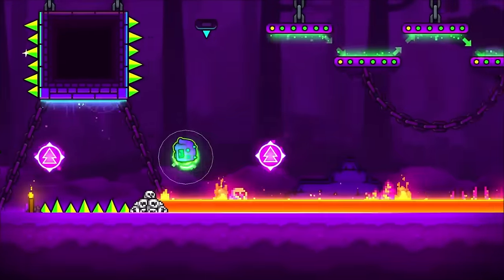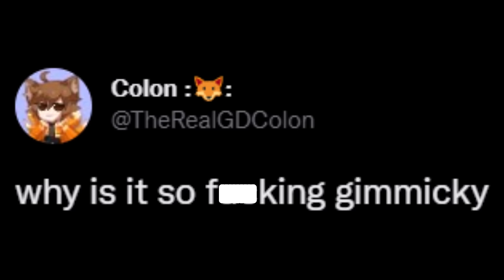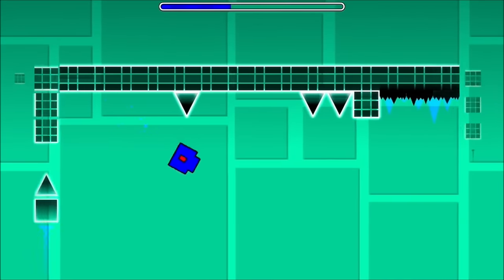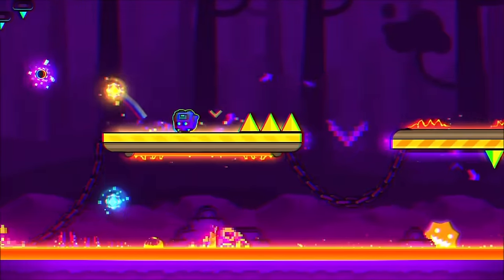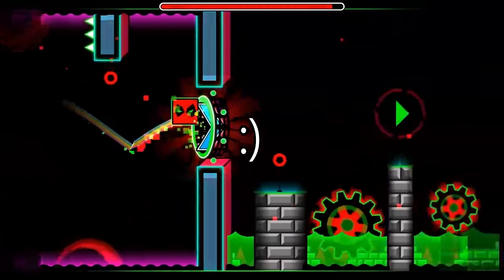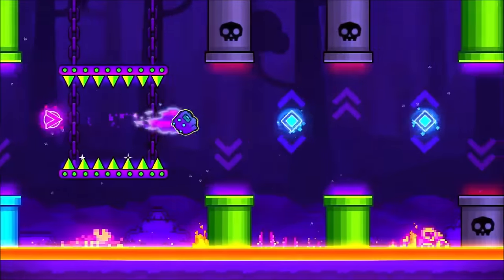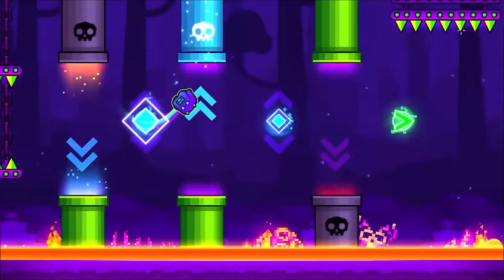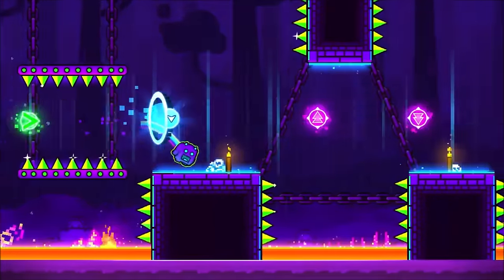Is "Explorers" a Bad Level? [Geometry Dash 2.2]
In this video I review Explorers and explain why it's better than the GD community makes it out to be. (Explorers from the new Geometry Dash 2.2 Sneak Peek)